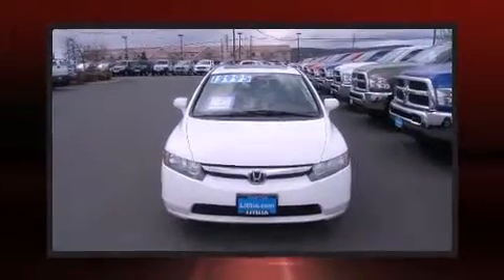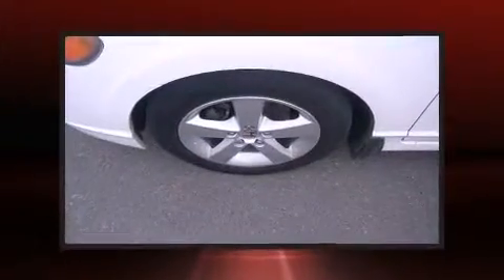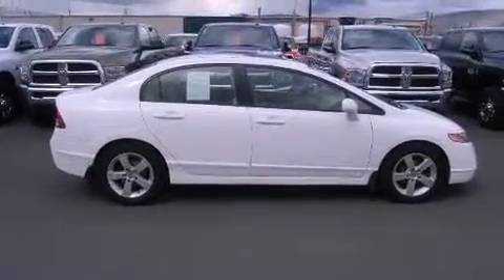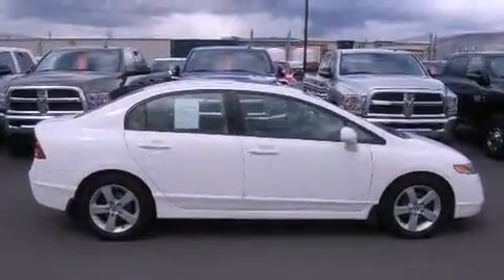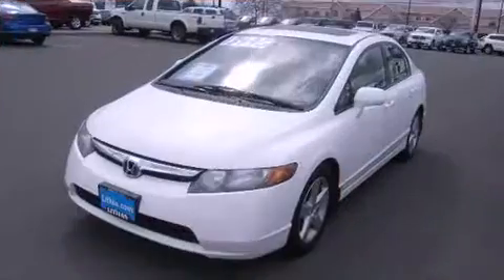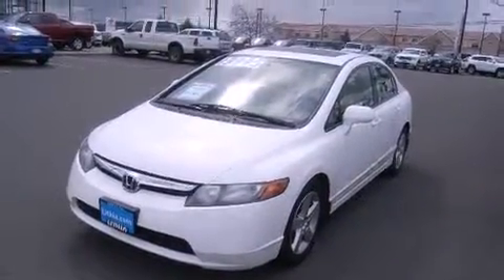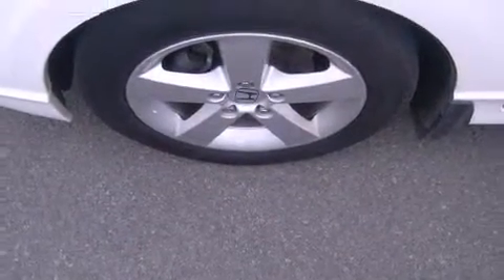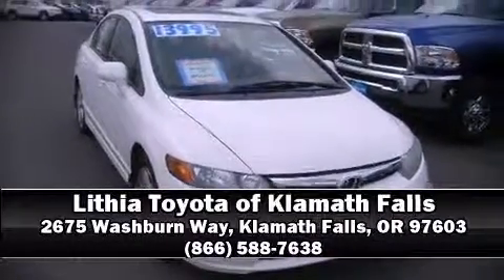2008 Honda Civic EX in Klamath Falls, OR 97603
You can expect a lot from the 2008 Honda Civic. This 4 door, 5 passenger sedan still has less than 80,000 miles! It features a front-wheel-drive platform, an automatic transmission, and a 1.8 liter 4 cylinder engine. Honda prioritized practicality, efficiency, and style by including: a tachometer, variably intermittent wipers, air conditioning, tilt and telescoping steering wheel, power moon roof, cruise control, and 1-touch window functionality. Honda ensures the safety and security of its passengers with equipment such as: dual front impact airbags, head curtain airbags, anti-whiplash front head restraints, a security system, and 4 wheel disc brakes with ABS. This car was designed with safety in mind, allowing you to drive with even greater assurance. We have the vehicle you've been searching for at a price you can afford. Stop by our dealership or give us a call for more information.